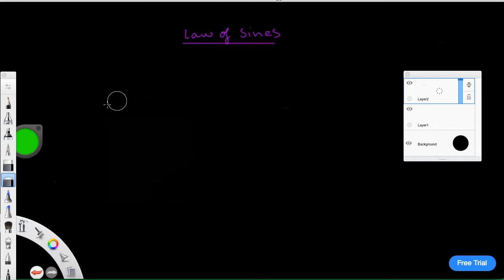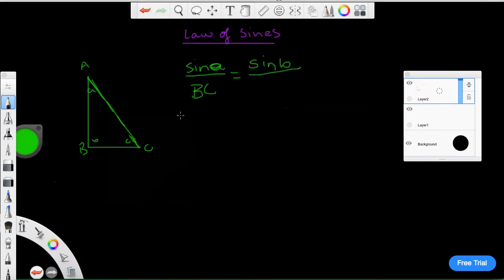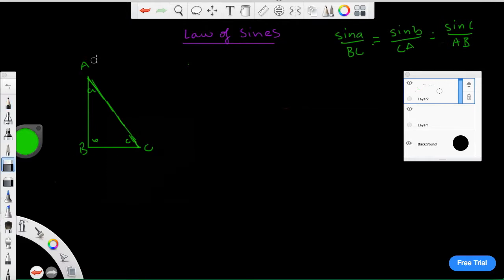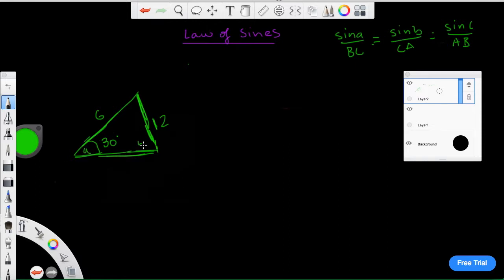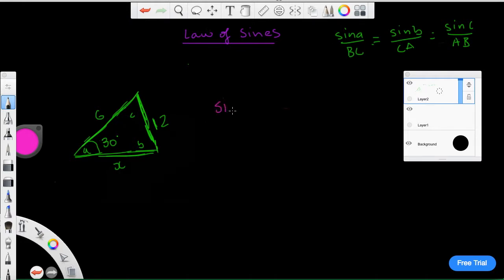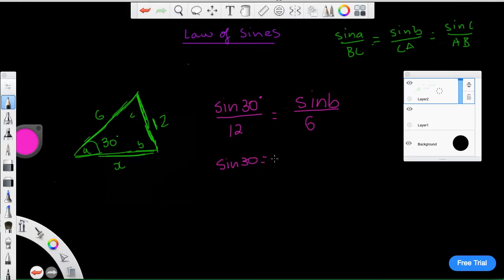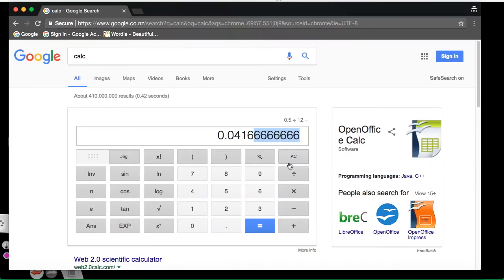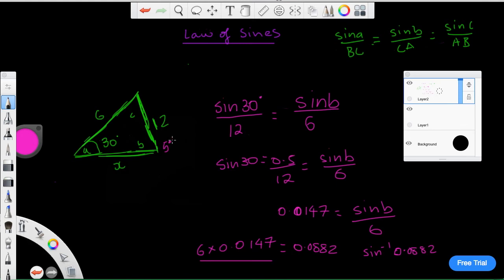8.7 Law of Sines | Raash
This video will show you how use the law of sines properly.